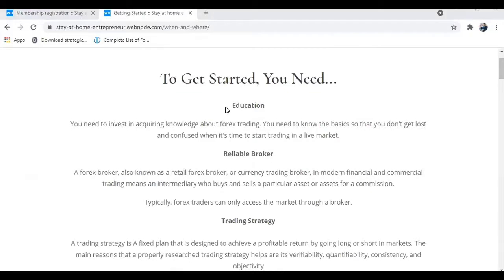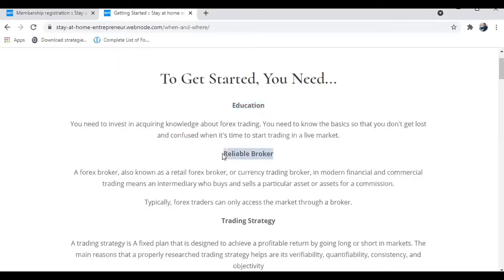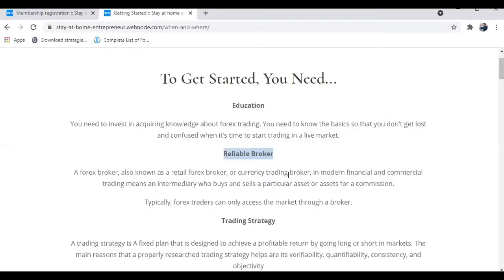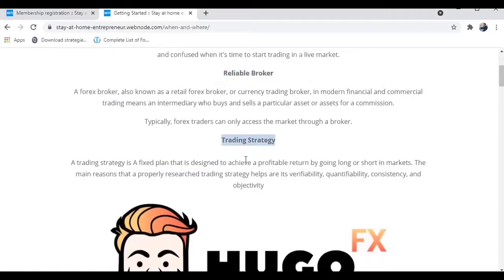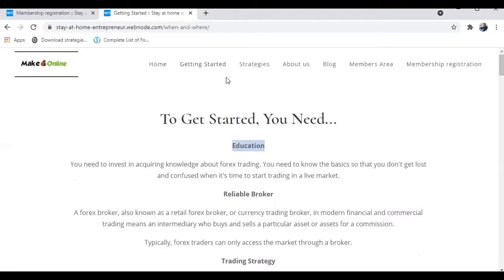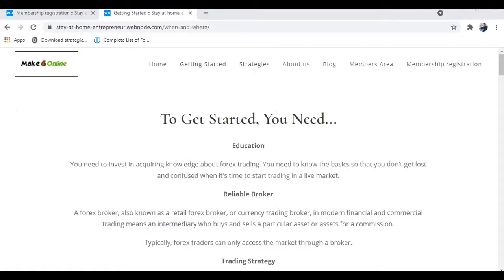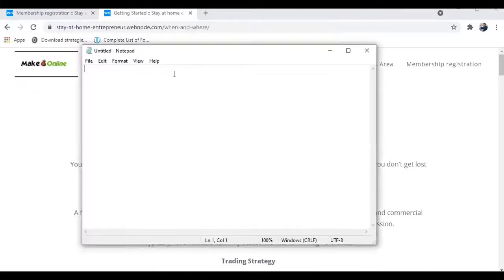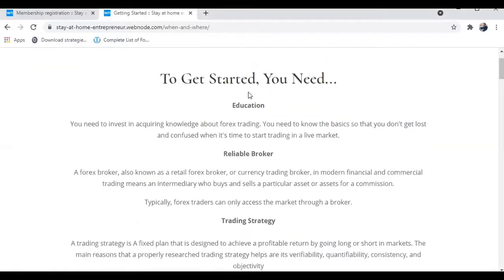Part 1: Forex Training Class recording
This is a recorded session of a live online class outlining the basics of Forex trading. This is Part 1 of 9.